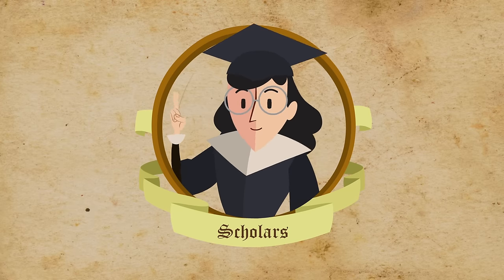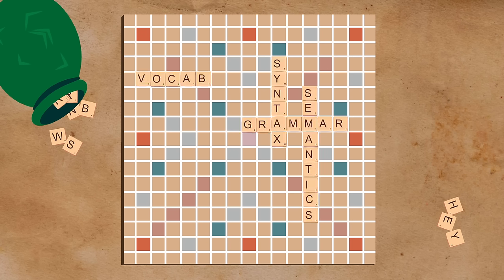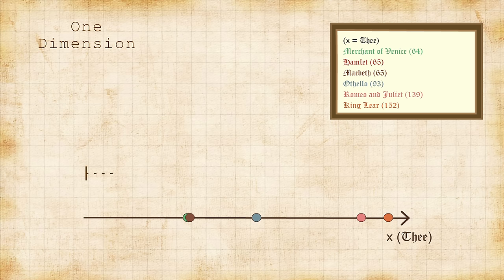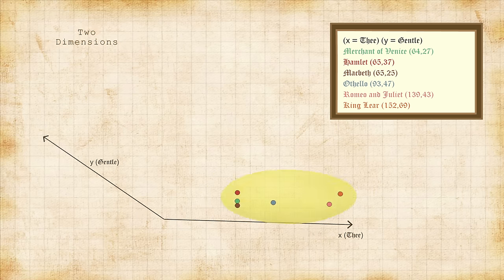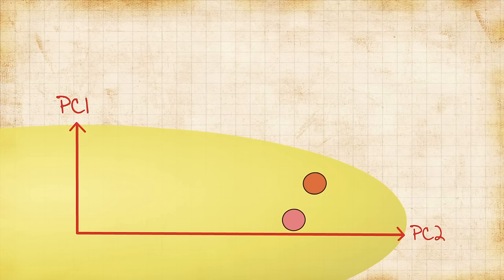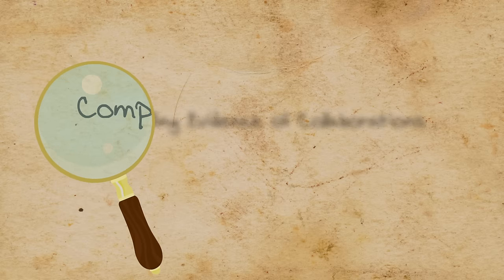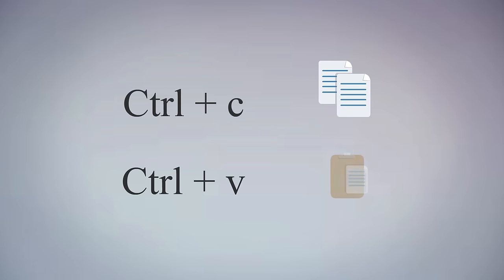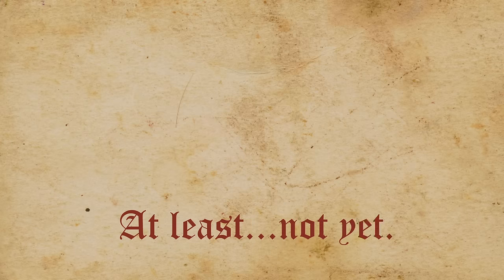Did Shakespeare write his plays? - Natalya St. Clair and Aaron Williams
Some people question whether Shakespeare really wrote the works that bear his name – or whether he even existed at all. Could it be true that the greatest writer in the English language was as fictional as his plays? Natalya St. Clair and Aaron Williams show how a linguistic tool called stylometry might shed light on the answer.

Lesson by Natalya St. Clair and Aaron Williams, animation by Pink Kong Studios.